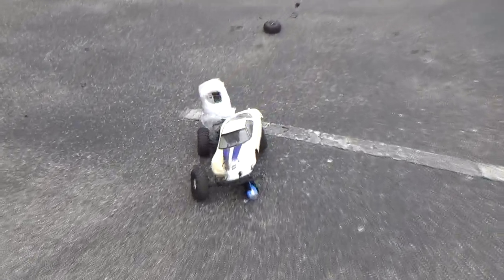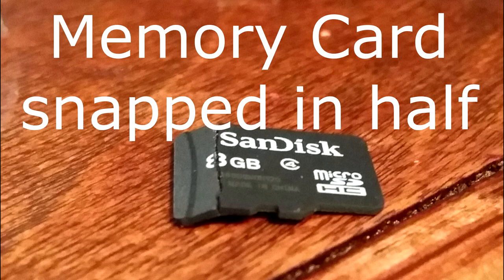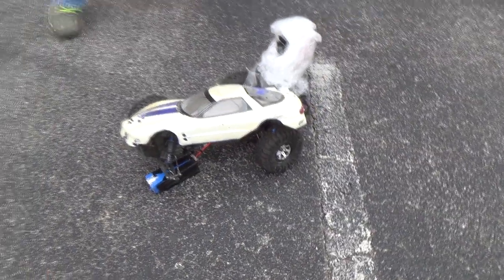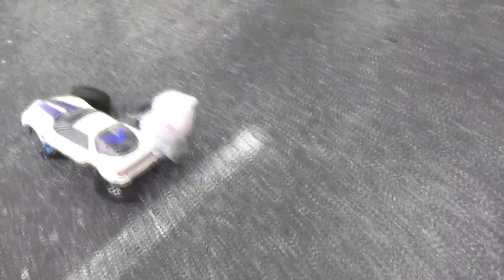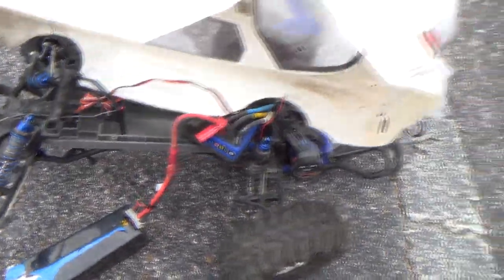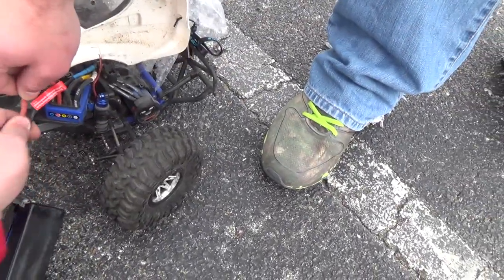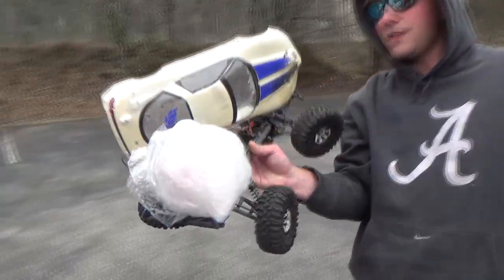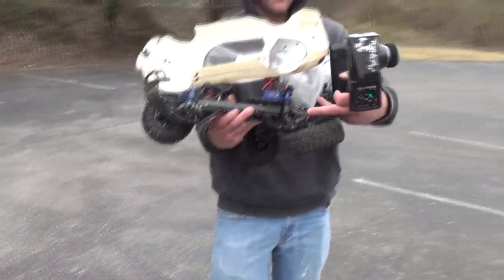INSANE Traxxas RC jumps off 100ft building!! EXTREME RC Stampede destroyed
The stampede is back from its wall explosion and she is ready to go!!  Lets see if it is up for the challenge of jumping off of a HUGE parking garage!!